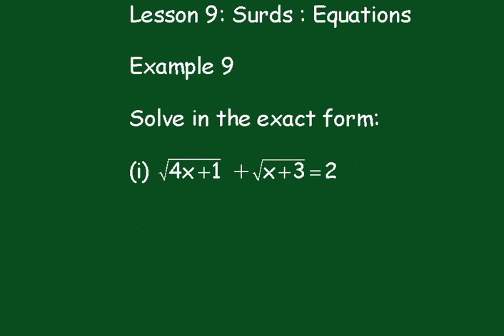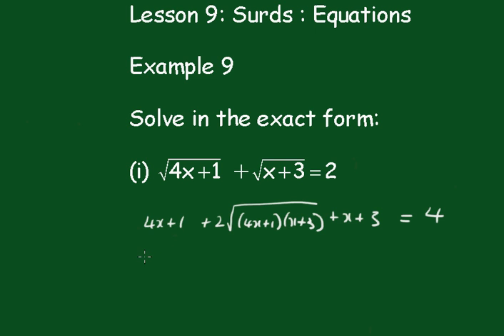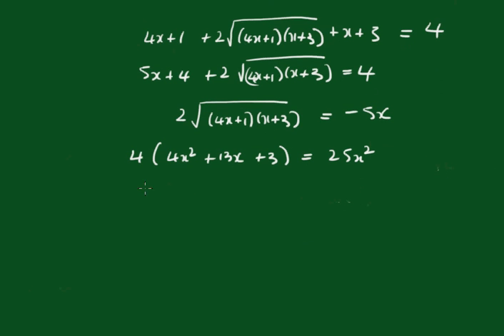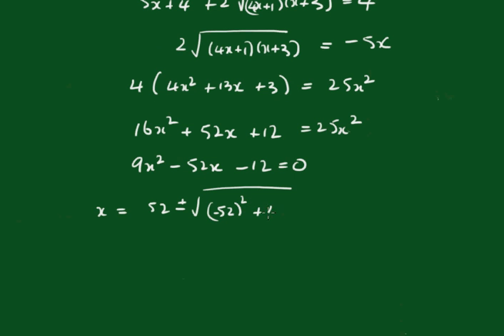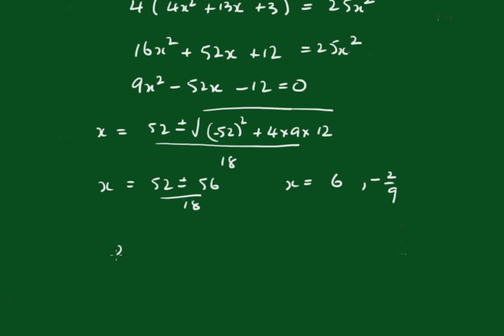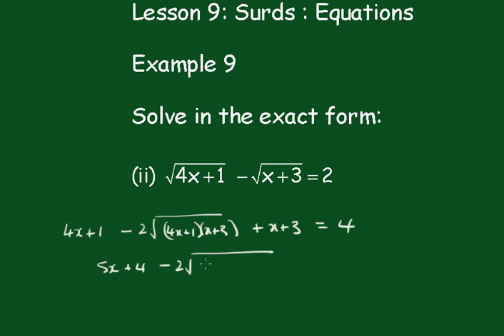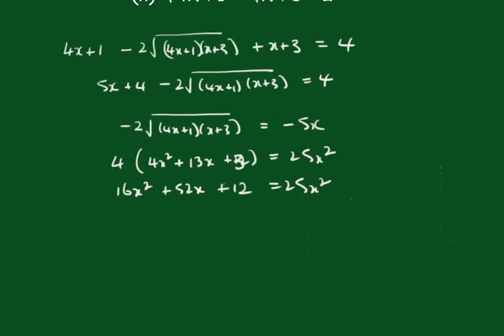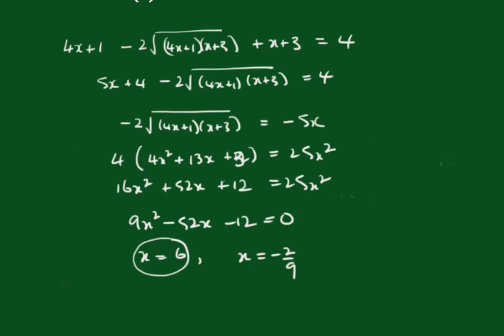Surds: Lesson 9 (harder equations: example 9)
Equations involving surdic expressions are solved.
Regards,
John Kinny-Lewis